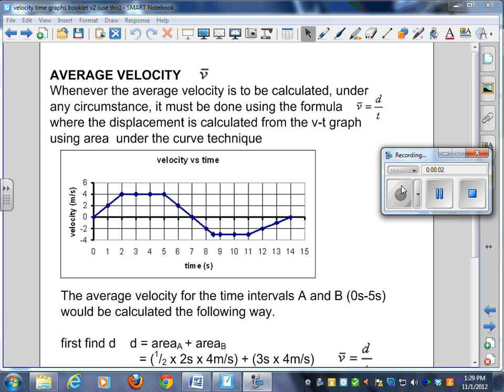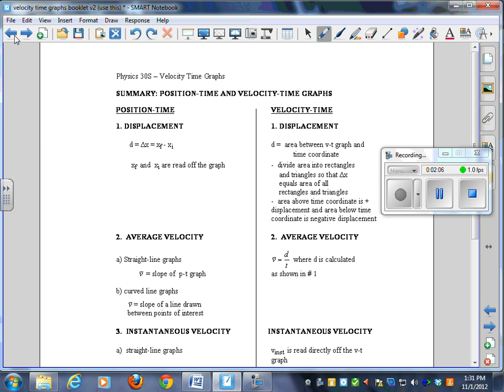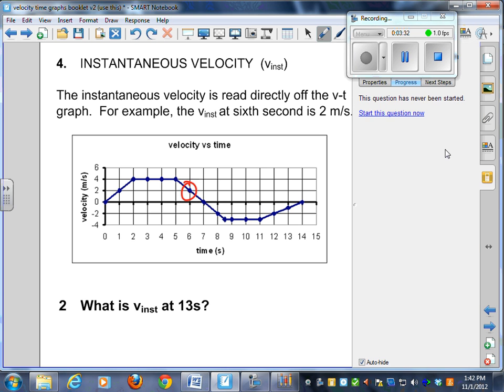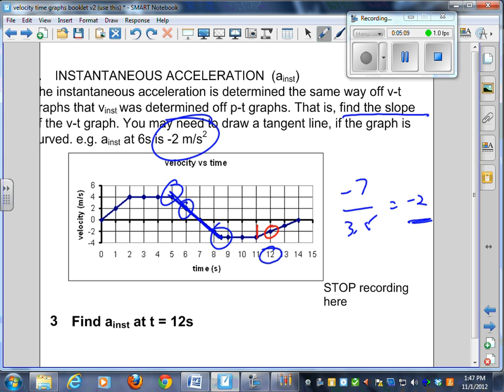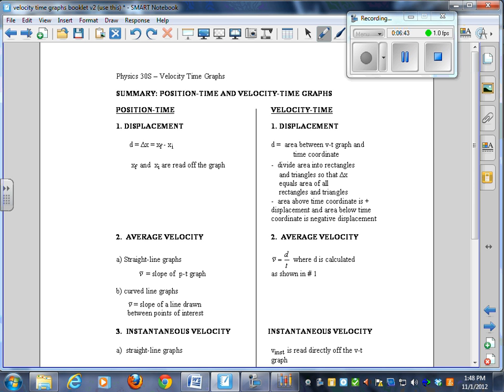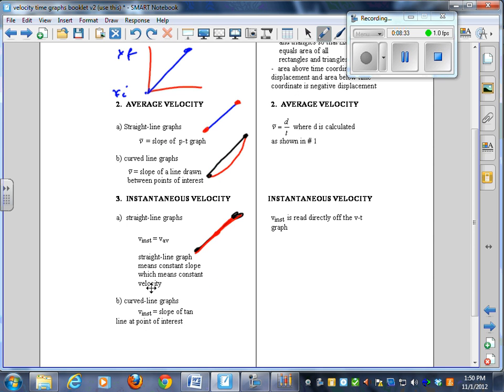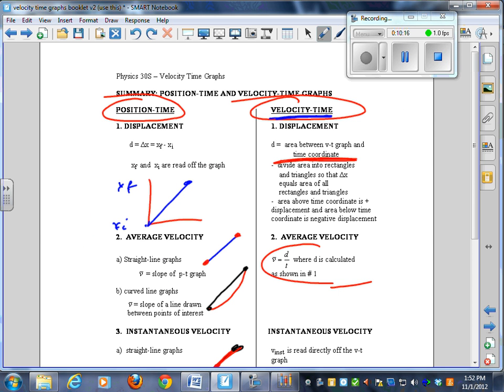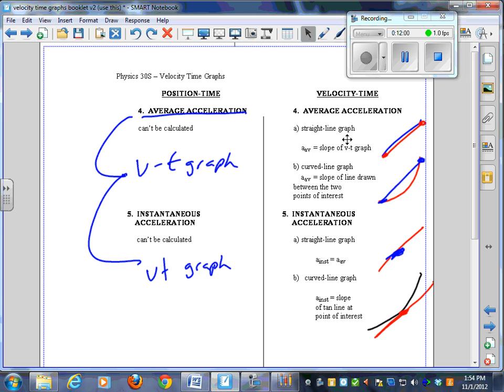velocity timer graphs part II